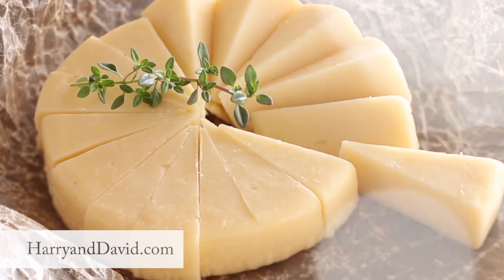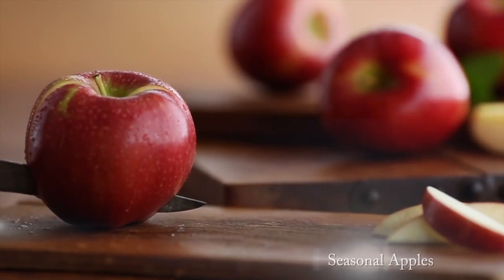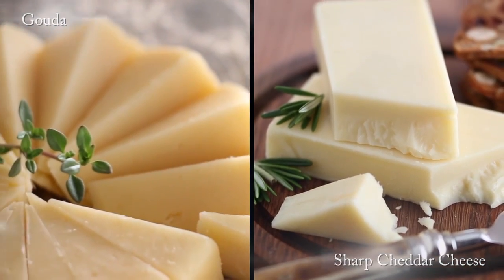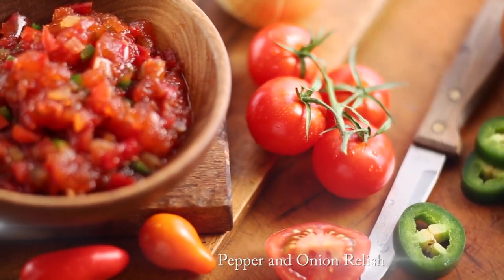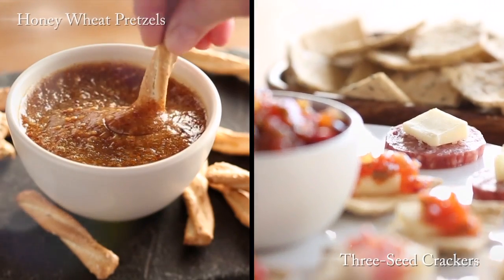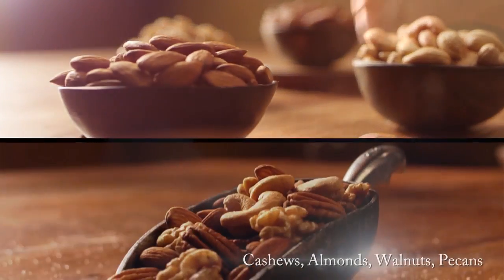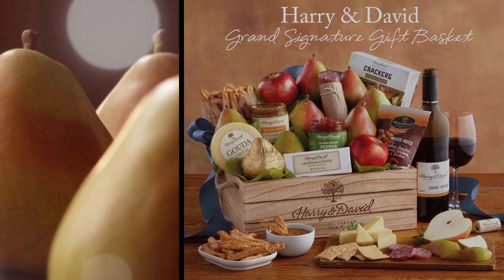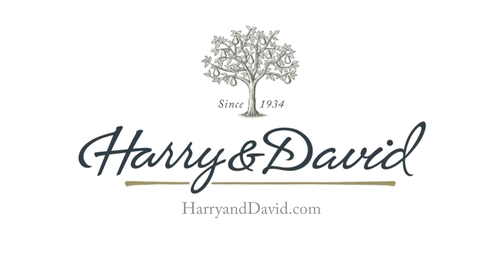Grand Signature Gift Basket by Harry & David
Celebrate the wonder of the holidays with this Grand Signature Gift Basket. It's filled with delectable treats.

This magnificent basket brimming with some of our gourmet favorites is one our most popular gifts. The collection starts with juicy, sweet Royal Riviera® Pears grown in our own orchards, along with crisp apples. An assortment of gourmet treats such as artisan cheese and dry salami rounds out the treats tucked into the reusable, rope-handled wooden crate, and lastly, topped off with a hand-tied bow.

Harry & David®
Life is a gift. Share more.®